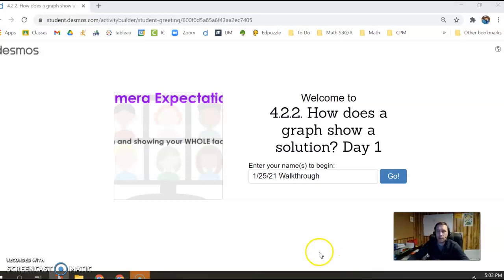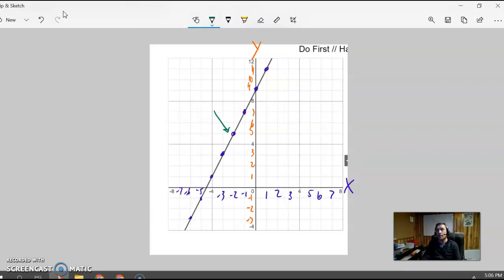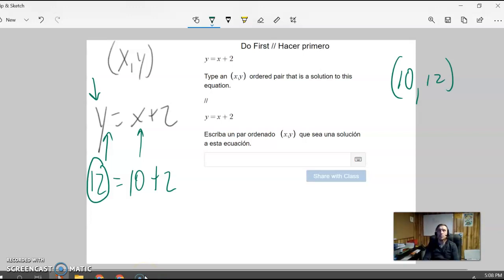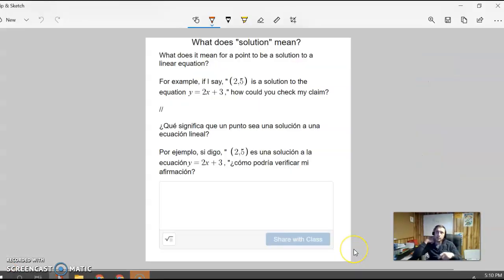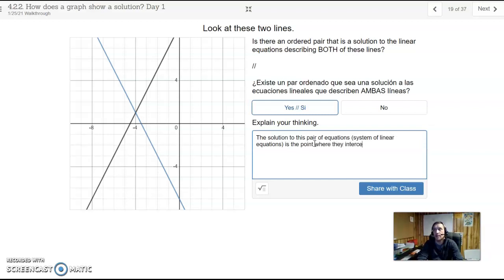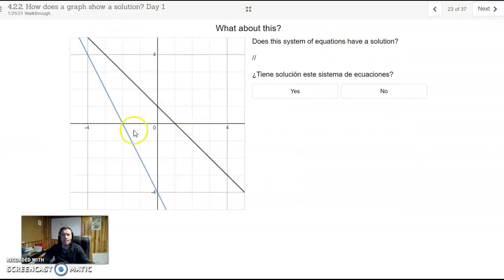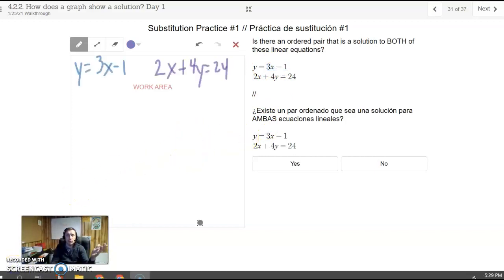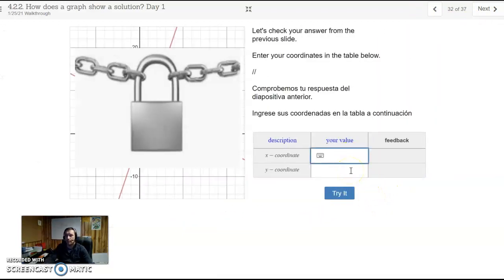1/25/21 Class Recap on Solutions (Topic 3) and Solving with Substitution (Topic 8)